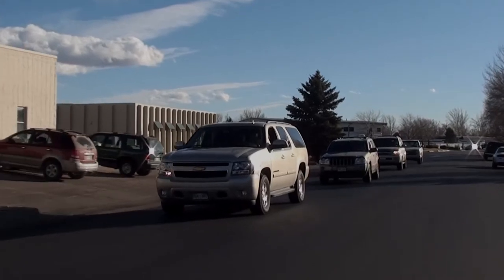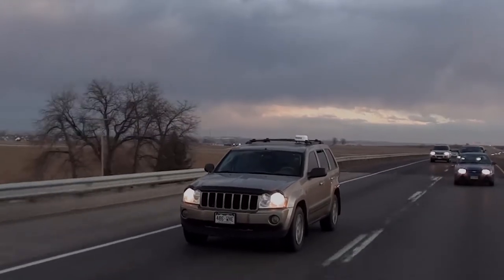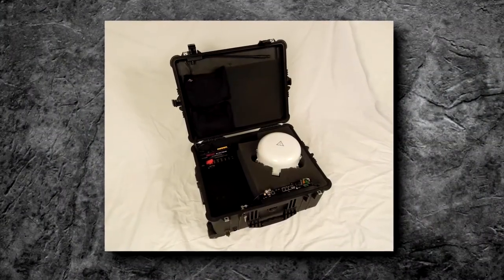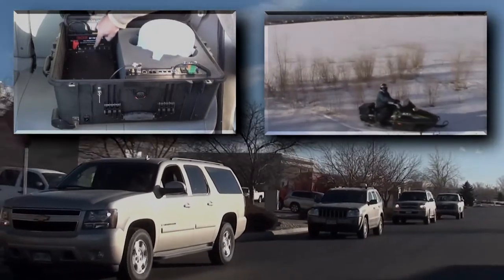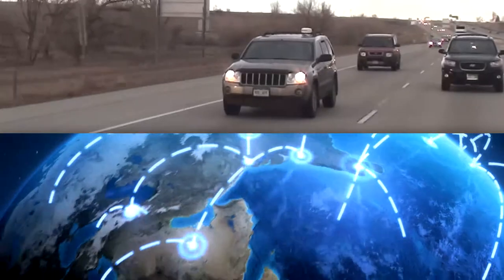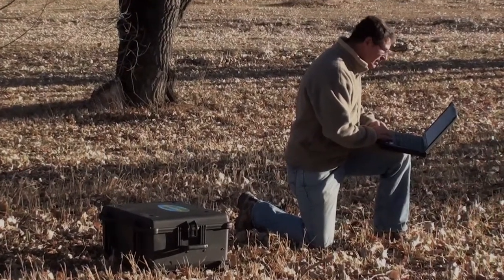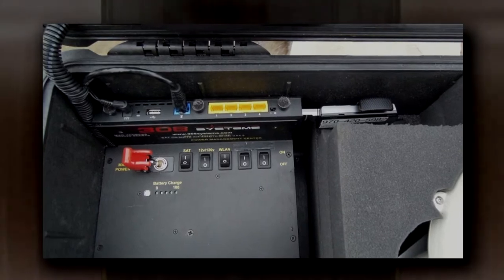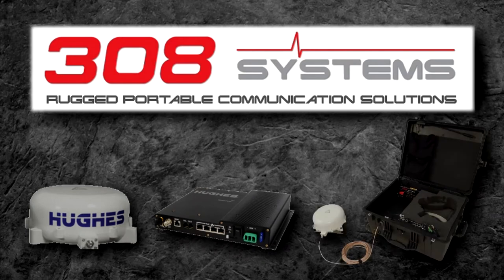Demo Video - Mobile Satellite Communications Product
A demo video of a presentation created by Wayne Villeneuve.